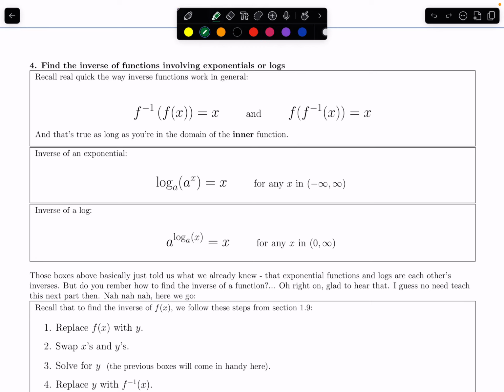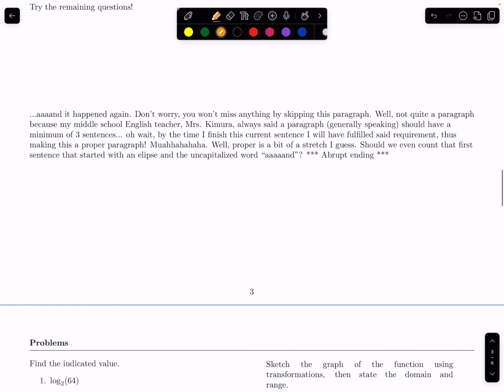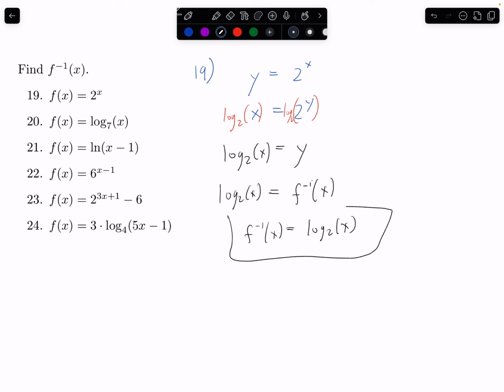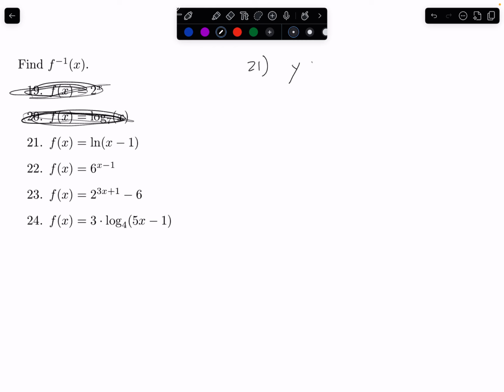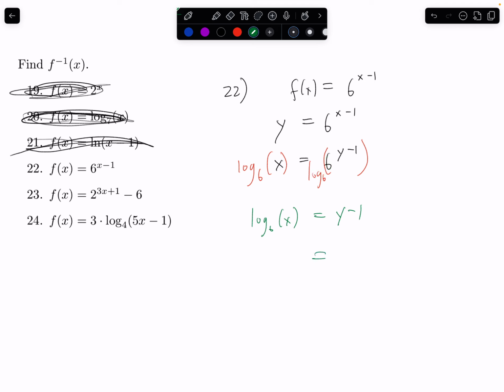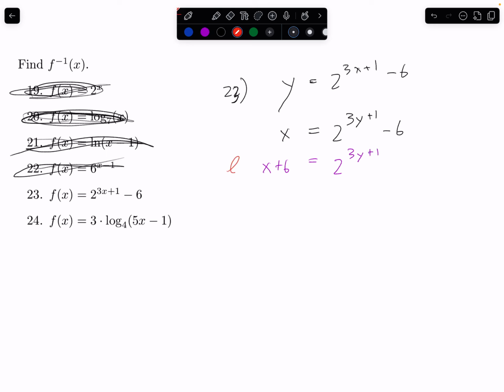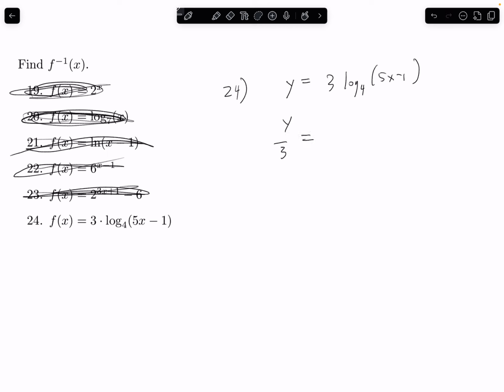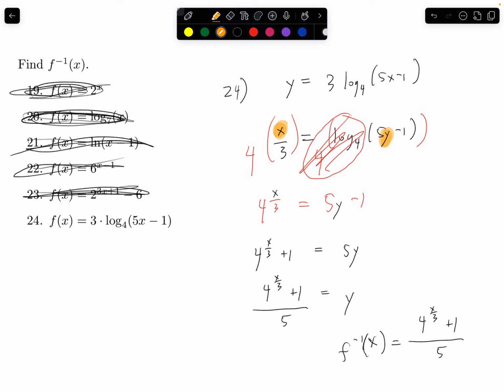3.2 (part 4 of 4)